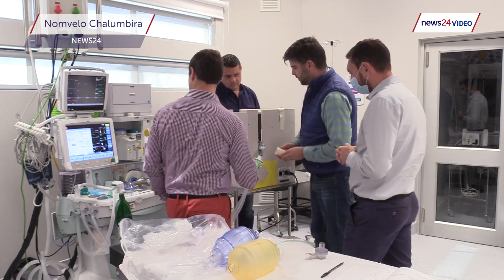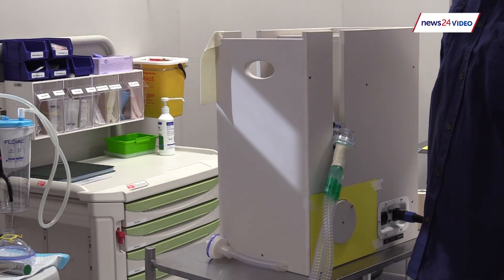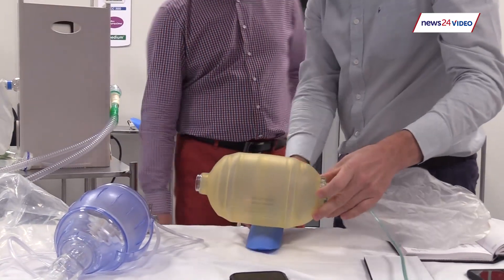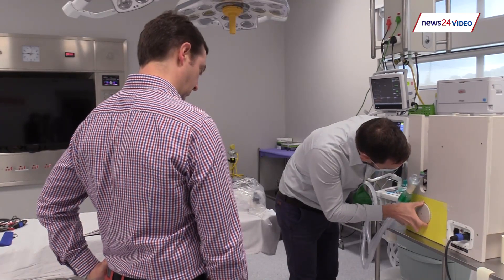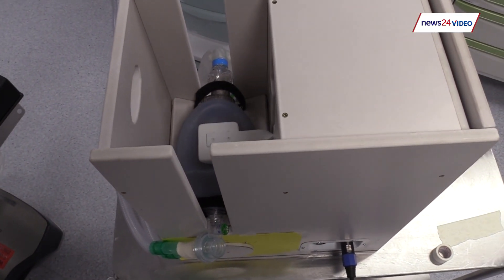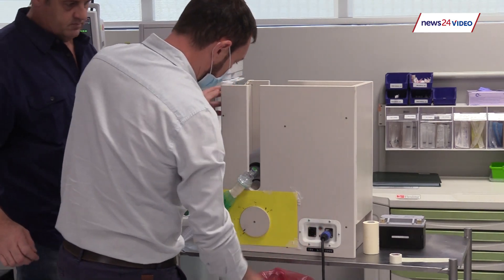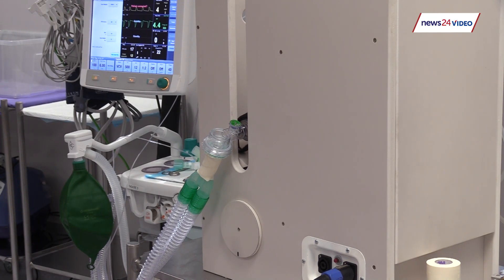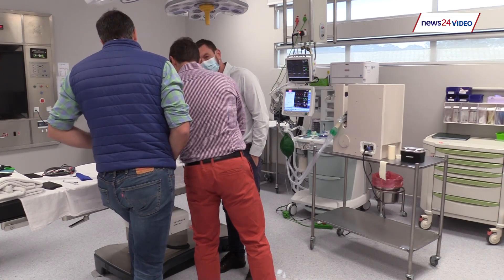WATCH | Local doctors and engineers build makeshift emergency ventilator using everyday items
A Krugersdorp-based doctor employed a little help from his friends to come up with an innovative design to simplify access to ventilation in the face of the Covid-19 pandemic.

Jano de Beer, a medical practitioner, with the expert assistance of anaesthetist Estienne Neuhoff and electronical engineers Gerry Geel and Maritz Botha, are well on their way to perfecting their ventilation device, which can augment the capacity of a conventional ventilator tenfold, and at a fraction of the cost.